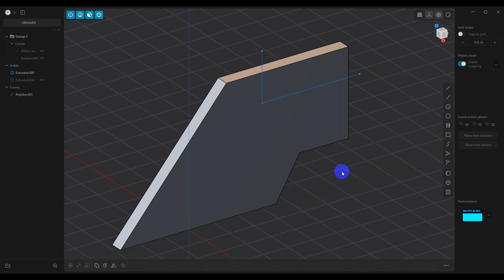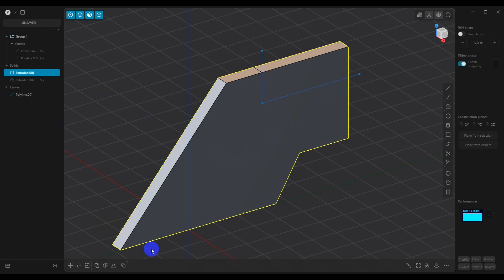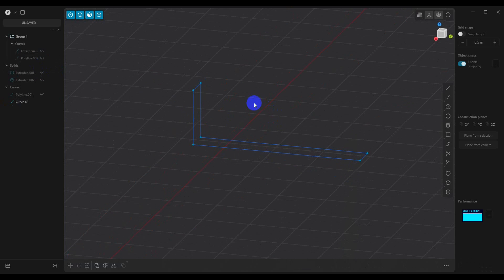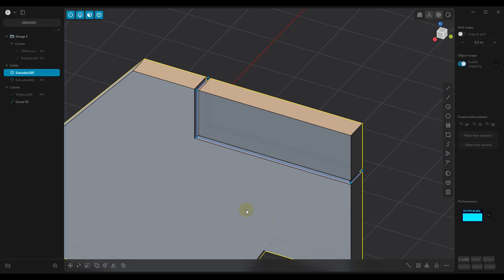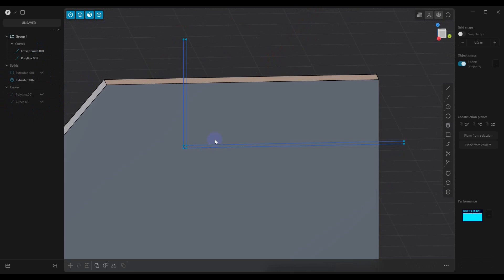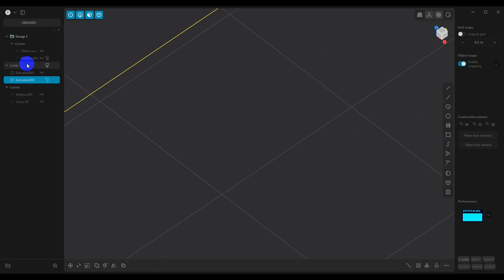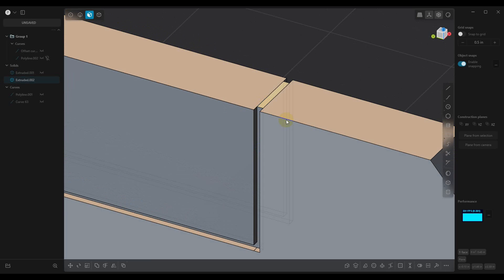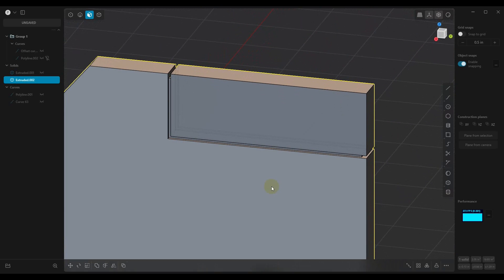2 Ways to Create Panel Line Details in Plasticity1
In this video, I will demonstrate two methods for adding panel line details in Plasticity.